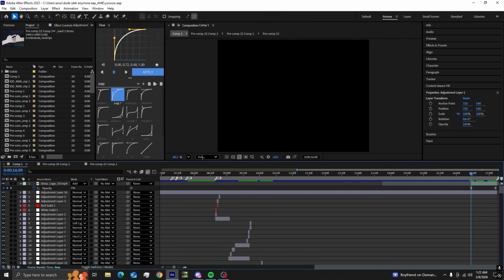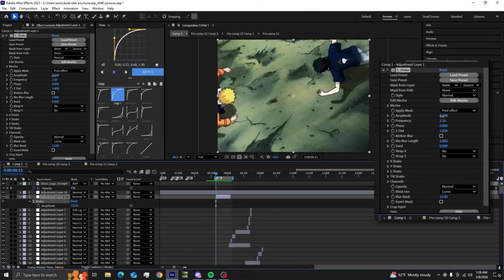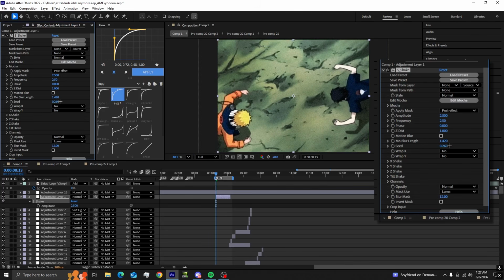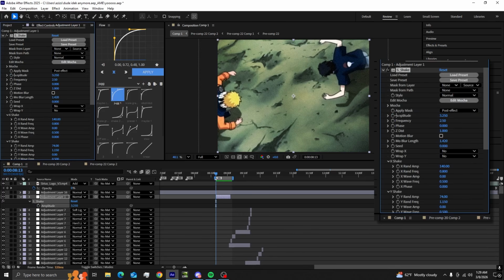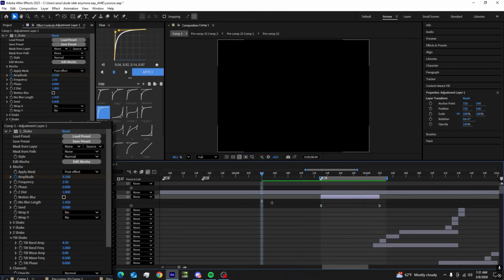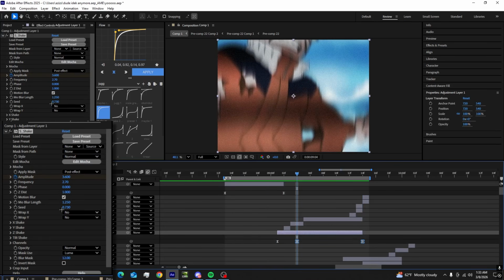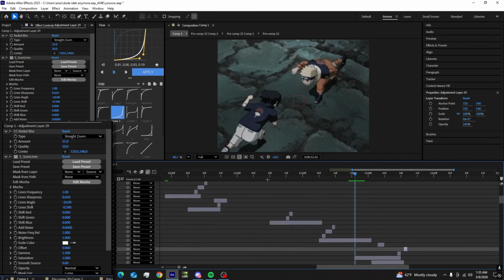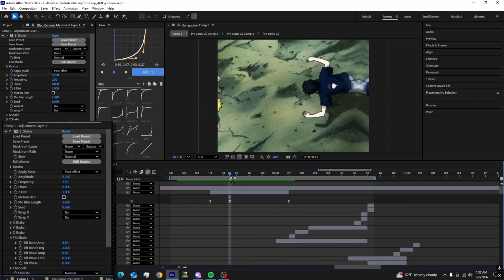shake tutorial (beginner friendly)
1: explain what each part of the effect s_shake does
2: give you my usual shake settings as a starting point/talk about buildups

0:00 intro
0:41 how shakes work
4:56 my shakes/buildups